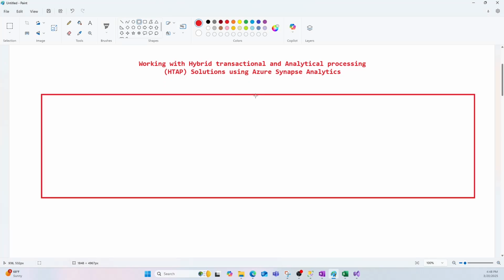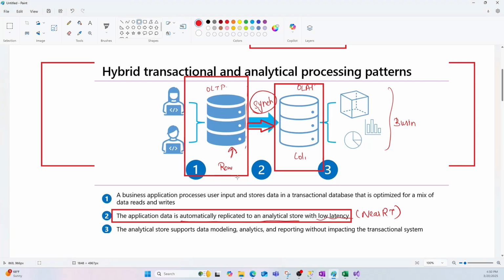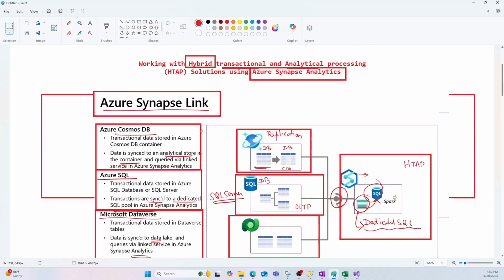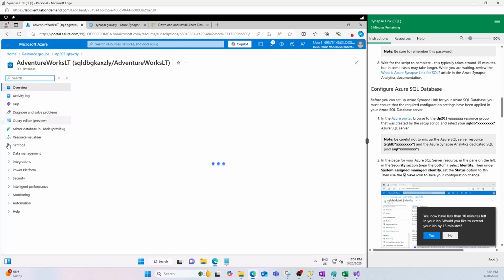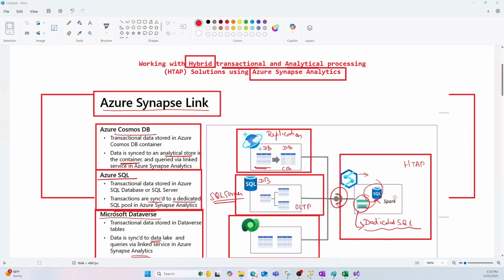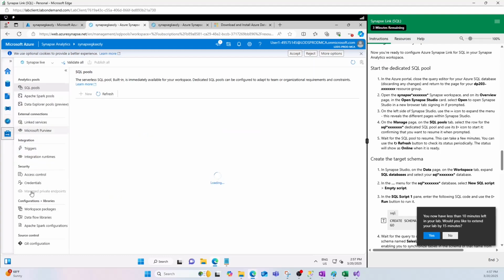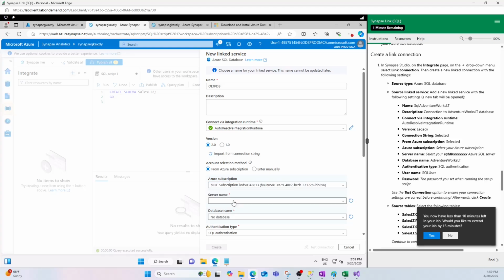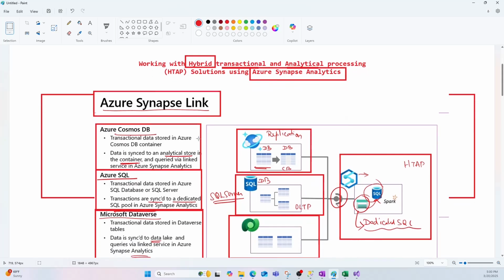What is Hybrid OLTP and OLAP (HTAP) Solution using Azure Synapse - Demo Video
In this video, I explain the concept of Hybrid OLTP and OLAP (HTAP) solutions and how to implement them using Azure Synapse. Learn how to combine OLTP (Online Transaction Processing) and OLAP (Online Analytical Processing) workloads in a single platform, enabling real-time analytics and data processing at scale.

📌 Topics Covered:

What is HTAP (Hybrid OLTP and OLAP)?

Key differences between OLTP and OLAP workloads

How to implement HTAP using Azure Synapse

Use cases and benefits of using HTAP in modern data architectures